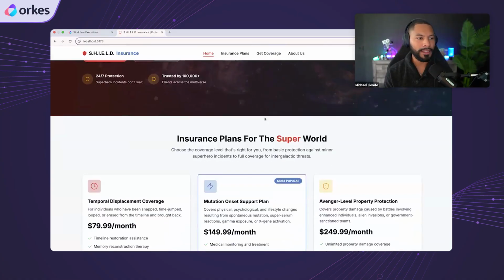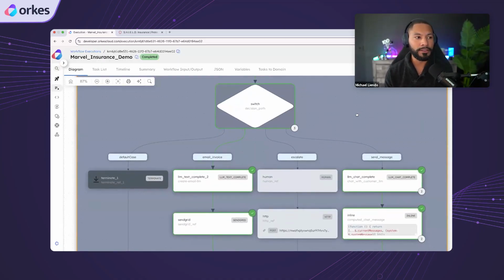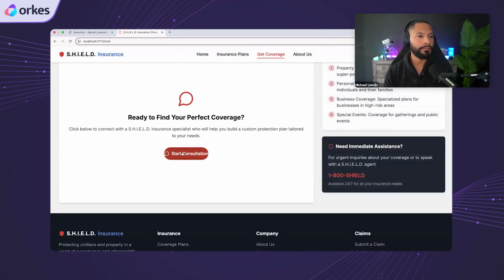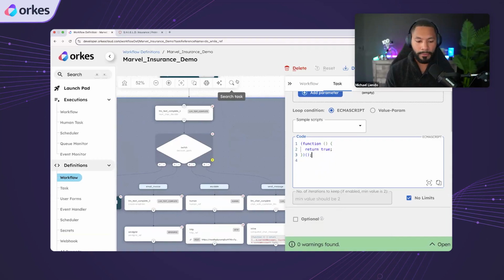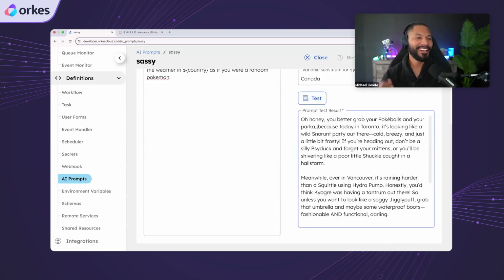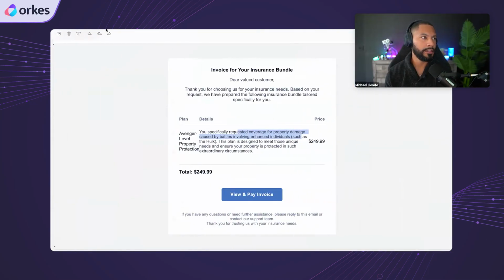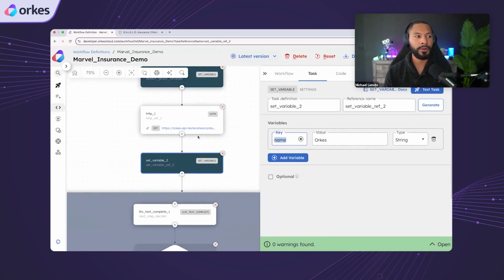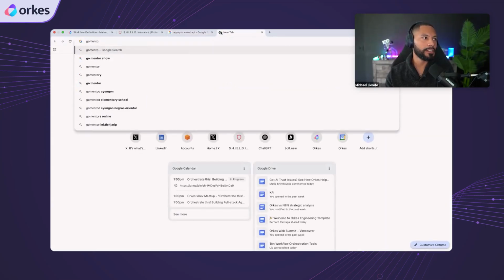Orchestrate this! | Insurance for a world of Superhero Challenges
In our latest vDev Meetup, Michael Liendo (Sr. Developer Advocate, Orkes) demonstrates how to build a fully agentic workflow using Orkes Conductor, with live demos and real-world examples. Michael shows a superhero-themed insurance flow where LLMs respond, adapt, and escalate based on user behavior—exactly what agentic workflows are designed to handle.

Here's what you'll learn:
- What actually makes a workflow “agentic” vs just LLM-powered
- How to structure long-running, non-deterministic loops
- When to escalate to a human using human-in-the-loop patterns
- How to combine JSON prompts, SendGrid, and GPT-4 for dynamic decision-making
- Practical debugging tips, timeout handling, and escape hatches

01:15 - What Is an Agentic Workflow?
03:45 - Meet the Agent: MCU-Inspired Insurance Demo
06:00 - Chat Experience Powered by Workflow Execution
09:00 - Sending Dynamic Emails with LLM + SendGrid
11:00 - Behind the Scenes: Workflow Breakdown
14:00 - Infinite Looping with Do-While in Conductor
17:00 - Escalation via Human-in-the-Loop
20:30 - Prompt Engineering for LLM Decisions
24:00 - Testing Weird Prompts and Avoiding Hallucinations
28:00 - Guardrails, Reasoning, and Output Validity
32:00 - Real-Time Updates Using WebSockets
36:00 - Durable Workflows: Handling Timeouts and Retries
38:00 - Injecting User Profiles and Context via RAG
42:00 - Version Control & Repo Integration for Workflows
45:00 - Q&A: Agents vs Agentic Workflows
50:00 - Final Thoughts & Community Wrap-up